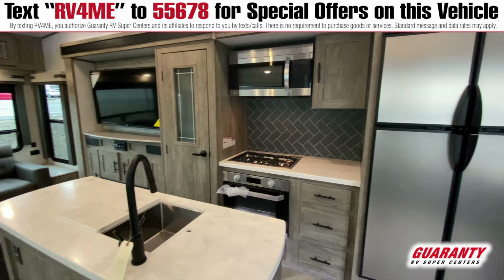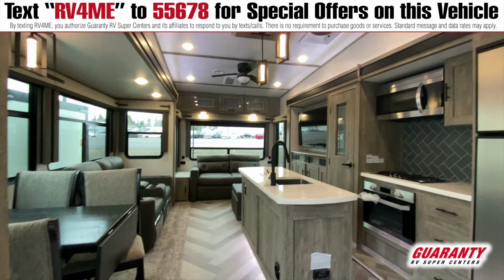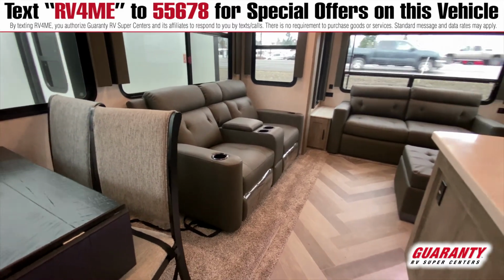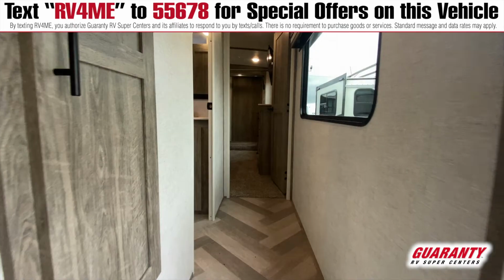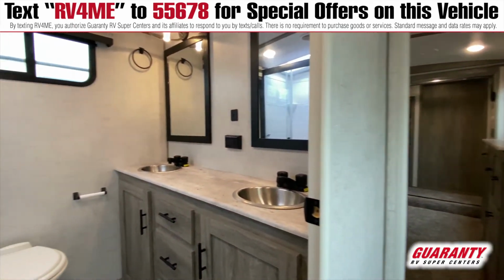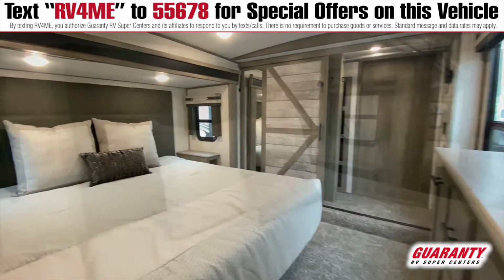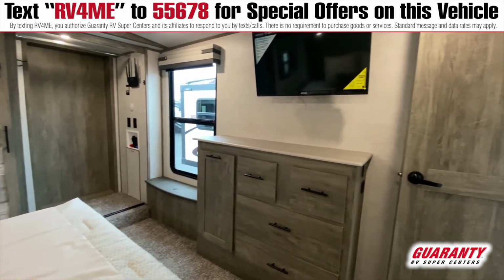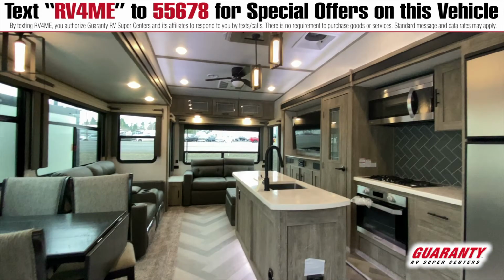2021 Forest River Wildwood Heritage Glen Elite 34 RL Fifth Wheel • Guaranty.com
Get camp ready and unplug in the 2021 Forest River Wildwood Heritage Glen Elite 34RL. This Wildwood Heritage Glen Elite Fifth Wheel peacefully sleeps 4. And a master bedroom conveniently located in the Front. There’s room for everyone and everything. Conveniently located in this Wildwood Heritage Glen Elite Fifth Wheel are a Center kitchen with Chairs, Rear living area and Center bathroom. It doesn’t stop there, this Wildwood Heritage Glen Elite 34RL Fifth Wheel intensifies your RV camping experience, and features a stove with 3 oven burners, Full-Size refrigerator, 1 TVs, Standard Fireplace and more. This Wildwood Heritage Glen Elite 34RL, has a payload capacity of 2876 lbs. It also offers 1 Black Water Holding Tank(s), 1 Fresh Water Holding Tank(s), and 1 Gray Water Holding Tanks. This Wildwood Heritage Glen Elite has 1 door(s), 1 awning(s), 3 slideout(s).